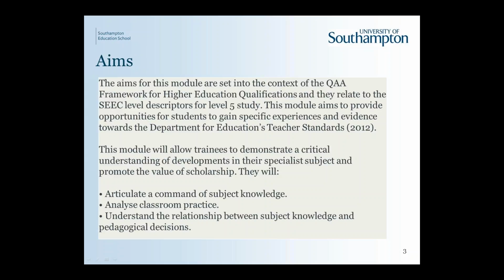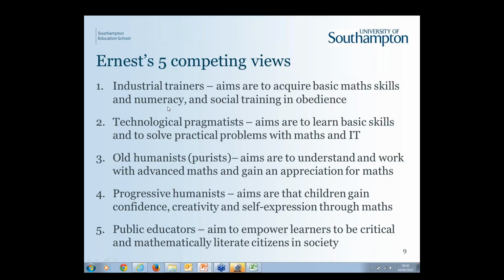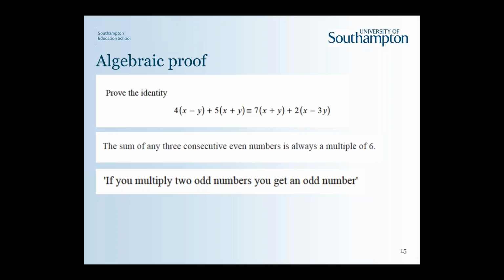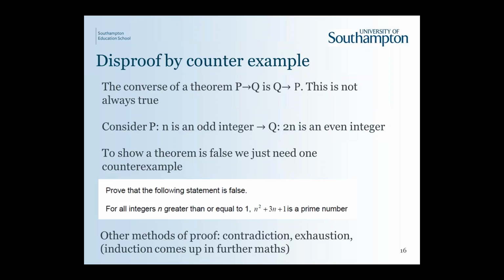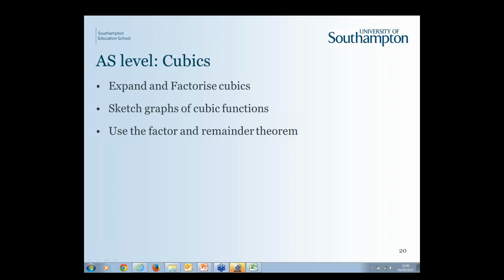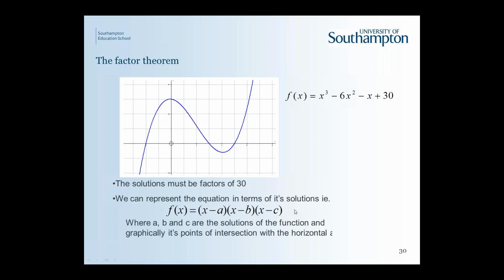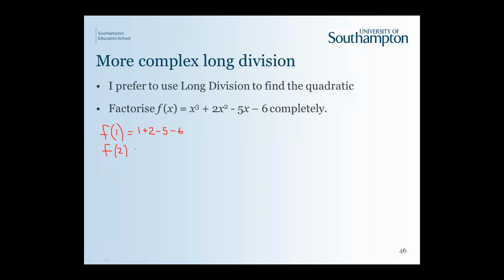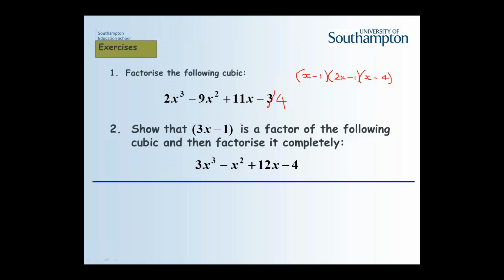2015 09 04 09 28 Cohort 2 SAE Webinar 1